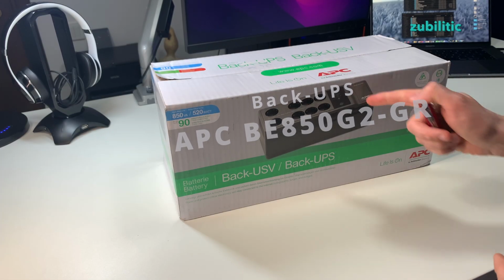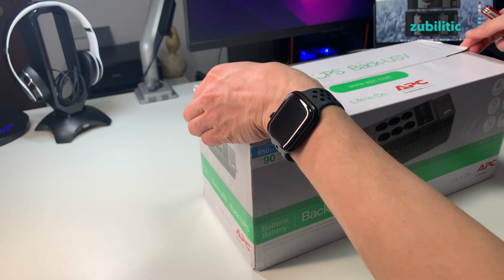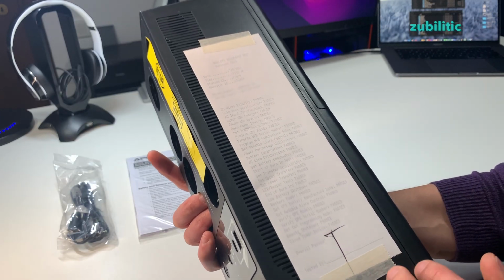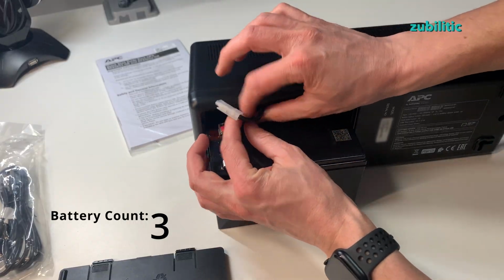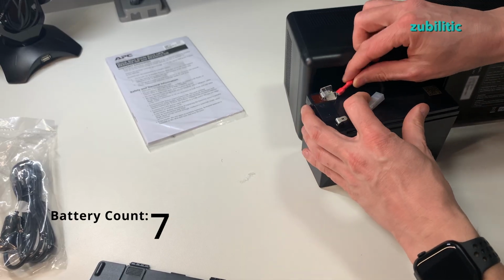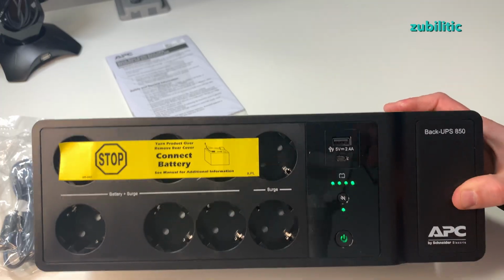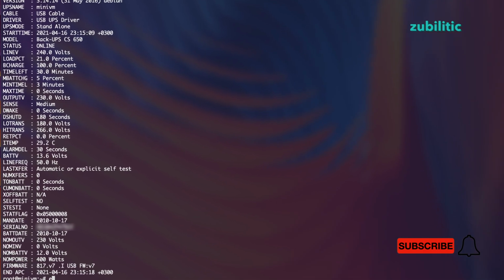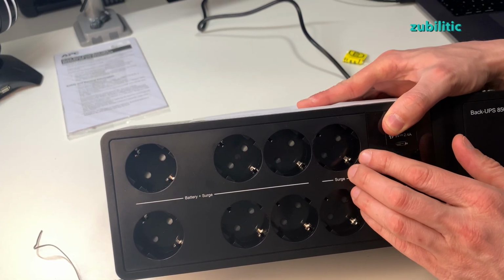The one with APC Back-UPS BE850G2-GR: Plug Whatever On It: From Phone to Computer And BEYOND :D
The star in this video is APC Back-UPS BE850G2-GR
It is a decent UPS with interesting features.

*** Item featured in this video available at Amazon ***
APC Back-UPS BE850G2-GR
Replacement Battery RBC17

Let me know if any questions.

Filmed with iPhone Xs.